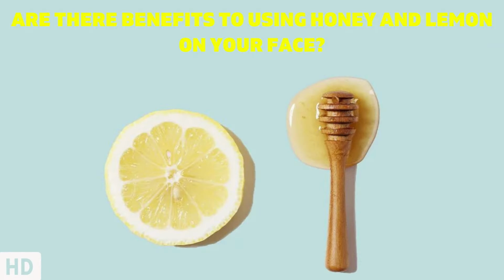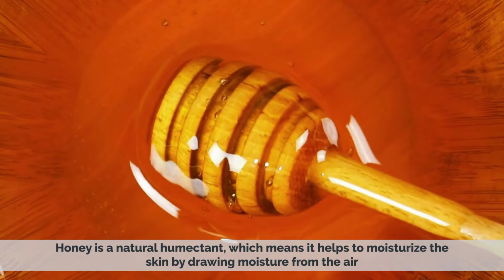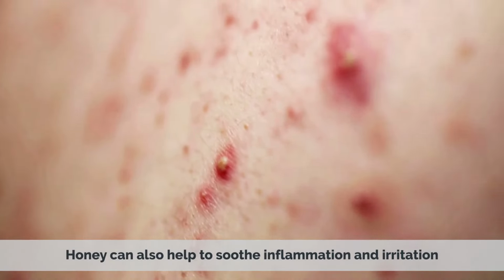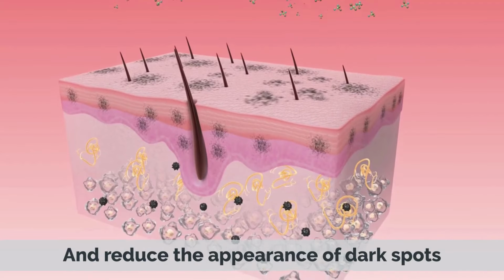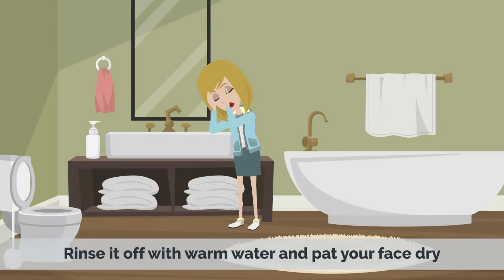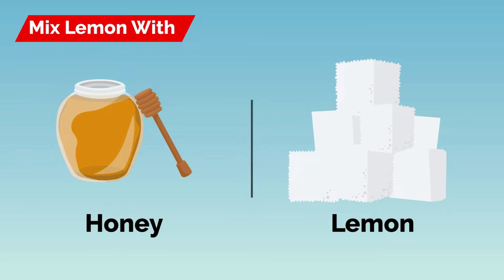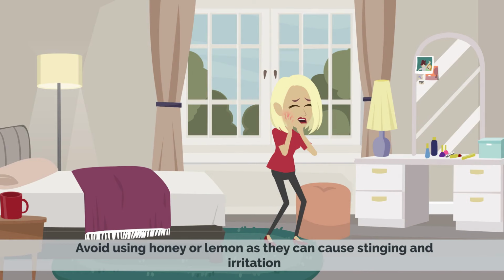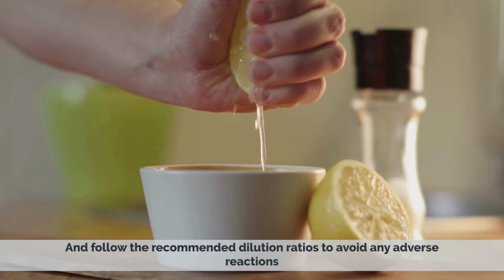Are Honey and Lemon are Your Skin's New Best Friends ?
Chapters

0:00 Introduction
0:32 Benefits of honey for your face
1:04 Benefits of lemon for your face
1:40 How to use honey and lemon on your face
2:19 Precautions
2:47 Conclusion

Are you tired of spending hundreds of dollars on skincare products that don't seem to work? Well, it's time to go back to basics! Honey and lemon have been used for centuries for their amazing skincare benefits, and it's time for you to try them out for yourself. In this video, we'll explore the numerous benefits of using honey and lemon on your skin, and we'll show you how to incorporate them into your skincare routine.

Benefits of Honey and Lemon for Your Skin:
Honey and lemon are two natural ingredients that have been used in skincare for centuries. Honey is a natural humectant, meaning it helps to keep your skin moisturized, while lemon contains vitamin C which is a powerful antioxidant that can help to brighten your skin. When used together, these ingredients can work wonders for your skin. Some of the benefits of honey and lemon for your skin include:

Moisturizing: Honey helps to lock in moisture, keeping your skin hydrated and soft.
Exfoliating: Lemon contains citric acid which can help to gently exfoliate your skin, removing dead skin cells and revealing a brighter complexion.
Anti-aging: The antioxidants in lemon and honey can help to fight free radicals that can damage your skin and cause premature aging.
Brightening: Lemon's vitamin C content can help to brighten your skin and even out your skin tone.
Acne-fighting: Honey has antibacterial properties that can help to fight acne-causing bacteria, while lemon's acidic properties can help to unclog pores and prevent future breakouts.
How to Use Honey and Lemon for Your Skin:
There are many ways to incorporate honey and lemon into your skincare routine. Here are a few easy DIY recipes to get you started:

Honey and Lemon Face Mask: Mix one tablespoon of honey with a few drops of lemon juice and apply it to your face. Leave it on for 15-20 minutes, then rinse it off with warm water.
Honey and Lemon Scrub: Mix one tablespoon of honey with one tablespoon of sugar and a few drops of lemon juice. Gently massage the mixture onto your face, then rinse it off with warm water.
Lemon and Honey Toner: Mix equal parts lemon juice and honey, and apply it to your face using a cotton ball. Leave it on for a few minutes, then rinse it off with warm water.
Conclusion:
Honey and lemon may be simple ingredients, but they are packed with powerful skincare benefits. By incorporating them into your skincare routine, you can achieve a brighter, more radiant complexion without spending a fortune on expensive products. So go ahead and give honey and lemon a try – your skin will thank you!